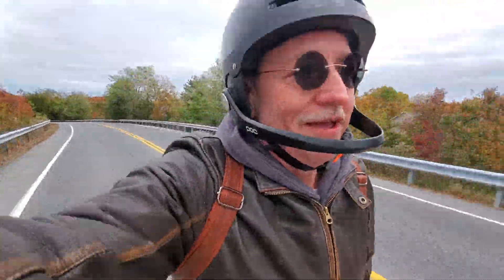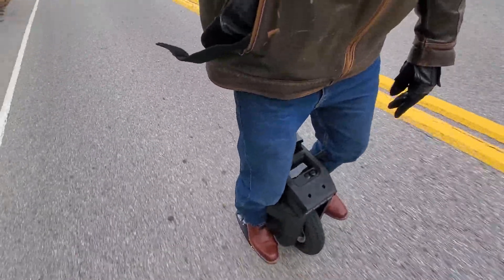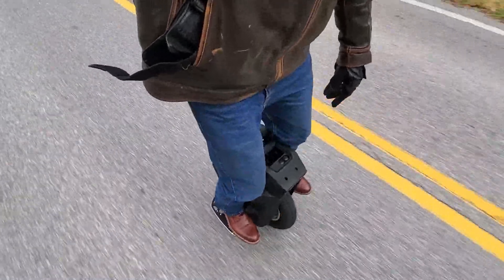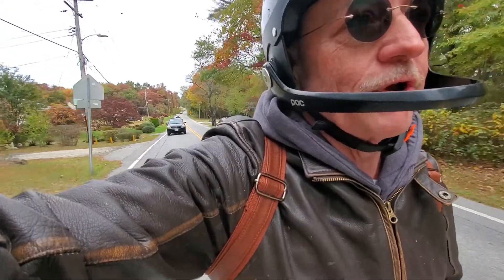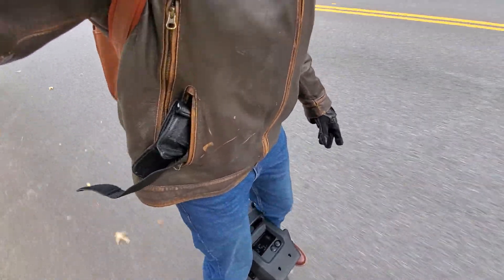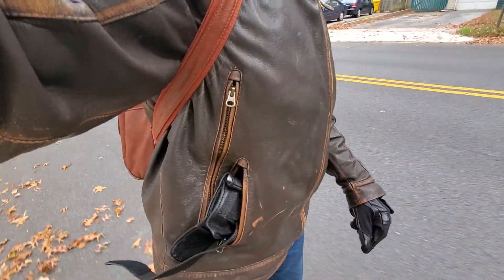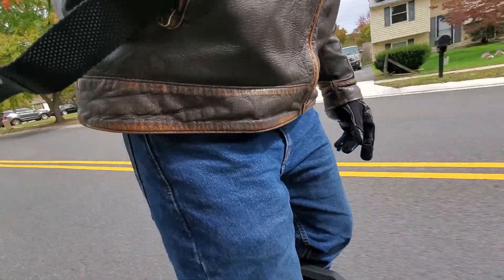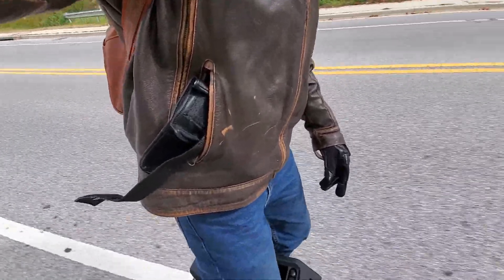Bouncy Begode Master. Update: It was the tire not being even around the bead.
Is the tire un-Round or un-Balanced?  Or Acceleration Wobble?  Firmware?